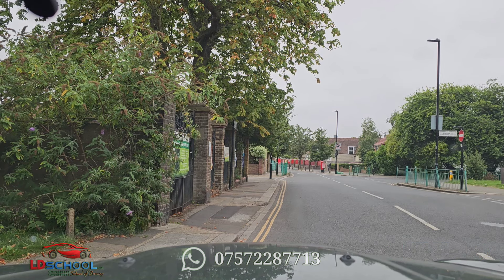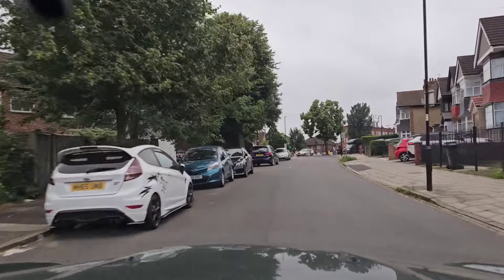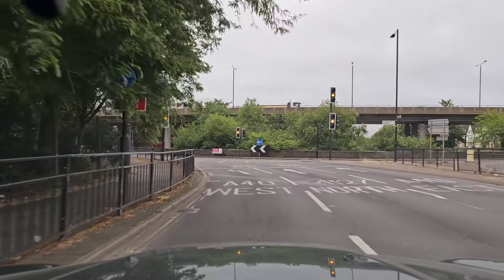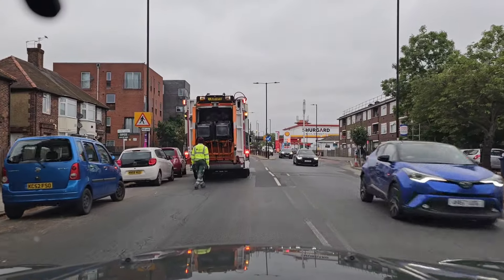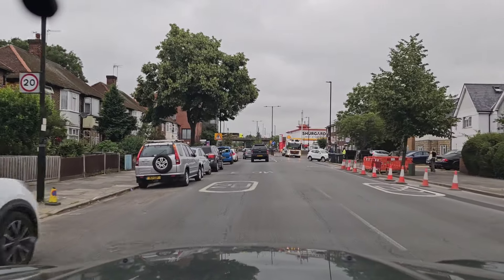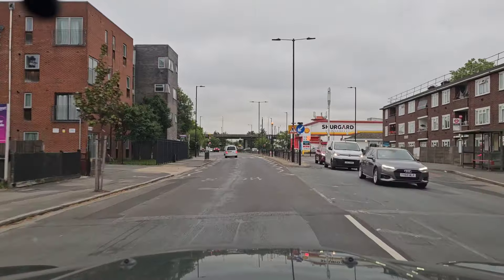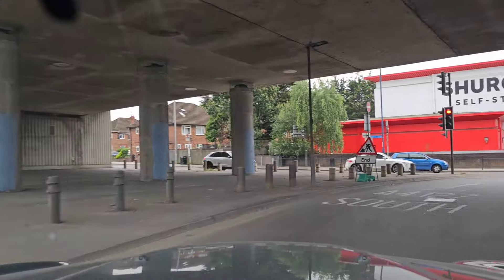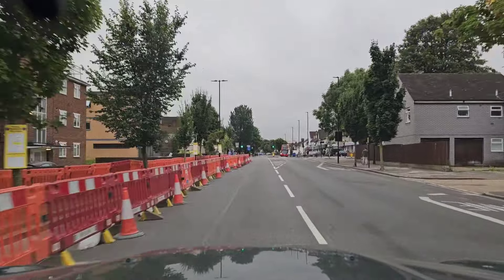Master the Greenford Roundabout | Driving Tips for Learners in London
Struggling with the Greenford Roundabout in London? You're not alone! In this video, we break down everything you need to know about navigating this busy and challenging roundabout with confidence.

✅ What You'll Learn:

Step-by-step guidance for approaching the Greenford Roundabout.

Key lane discipline and signaling tips.

How to handle heavy traffic and lane changes safely.

Common mistakes to avoid during your driving test.

Whether you're a learner driver or just looking to brush up on your skills, this video is packed with practical advice to help you tackle the Greenford Roundabout

ਰਾਊਂਡਅਬਾਊਟ ਨੂੰ ਸਮਝਾਉਣਾ (Understanding and Driving on a Round

1. ਰਾਊਂਡਅਬਾਊਟ ਕੀ ਹੈ? (What is a Roundabout?)
ਰਾਊਂਡਅਬਾਊਟ ਇੱਕ ਗੋਲ ਚੌਰਾਹਾ ਹੈ ਜਿੱਥੇ ਟਰੈਫਿਕ ਇੱਕ ਦਿਸ਼ਾ ਵਿੱਚ ਗੋਲ ਚਲਦੀ ਹੈ। ਇਹ ਰਸਤੇ ਦੀ ਸੁਰੱਖਿਆ ਬਹੁਤ ਮਹੱਤਵਪੂਰਨ ਹੈ ਕਿਉਂਕਿ ਇਹ ਅਕਸਰ ਟਰੈਫਿਕ ਨੂੰ ਸਲੋ ਕਰਦਾ ਹੈ ਅਤੇ ਐਕਸੀਡੈਂਟਸ ਤੋਂ ਬਚਾਉਂਦਾ ਹੈ।

2. ਰਾਊਂਡਅਬਾਊਟ 'ਤੇ ਜਾਣ ਤੋਂ ਪਹਿਲਾਂ (Before Entering the Roundabout):

ਸਪੀਡ ਘਟਾਓ:
ਰਾਊਂਡਅਬਾਊਟ ਵਲ ਜਾਣ ਤੋਂ ਪਹਿਲਾਂ ਆਪਣੀ ਸਪੀਡ ਹੌਲੀ ਕਰੋ।

ਸਾਇਨ ਅਤੇ ਲੇਨ ਦੇਖੋ:
ਸਾਈਨਬੋਰਡ ਚੈੱਕ ਕਰੋ ਜੋ ਤੁਹਾਨੂੰ ਸਹੀ ਲੇਨ ਦੇ ਬਾਰੇ ਦੱਸਦੇ ਹਨ।

ਪਹਿਰਾਥ ਦਿਓ (Give Way):
ਜੋ ਗੱਡੀਆਂ ਰਾਊਂਡਅਬਾਊਟ ਵਿੱਚ ਪਹਿਲਾਂ ਹਨ, ਉਹਨਾਂ ਨੂੰ ਪਹਿਰਾਥ ਦਿਓ। ਹਮੇਸ਼ਾ ਸੱਜੇ ਪਾਸੇ ਦੇ ਟਰੈਫਿਕ ਨੂੰ ਰਾਹ ਦਿਓ।

3. ਰਾਊਂਡਅਬਾਊਟ ਅੰਦਰ (While Inside the Roundabout):

ਸਹੀ ਲੇਨ ਵਿੱਚ ਰਹੋ:
ਜਿੱਥੇ ਜਾਣਾ ਹੈ ਉਸ ਮੁਤਾਬਕ ਸਹੀ ਲੇਨ ਦੀ ਚੋਣ ਕਰੋ।

ਜੇ ਲੈਫਟ ਜਾ ਰਹੇ ਹੋ: ਪਹਿਲੀ ਲੇਨ ਲਵੋ।

ਸਿੱਧਾ ਜਾਂ ਰਾਈਟ ਜਾ ਰਹੇ ਹੋ: ਦੂਜੀ ਜਾਂ ਤੀਜੀ ਲੇਨ ਲਵੋ।

ਇੰਡੀਕੇਟਰ ਚਾਲੂ ਕਰੋ:
ਜਦ ਤੁਸੀਂ ਛੱਡਣ ਦਾ ਰਸਤਾ ਲੈਣ ਜਾ ਰਹੇ ਹੋ ਤਾਂ ਇੰਡੀਕੇਟਰ ਲਗਾਓ।

ਸਟੀਰਿੰਗ ਕੰਟਰੋਲ ਕਰੋ:
ਹੌਲੀ ਹੌਲੀ ਗੱਡੀ ਨੂੰ ਗੋਲ ਚਲਾਓ। ਸਟੀਰਿੰਗ ਤੇ ਕਾਬੂ ਰੱਖੋ।

4. ਰਾਊਂਡਅਬਾਊਟ ਛੱਡਣਾ (Exiting the Roundabout):

ਇੰਡੀਕੇਟਰ ਦਿਓ:
ਰਾਊਂਡਅਬਾਊਟ ਛੱਡਣ ਤੋਂ ਪਹਿਲਾਂ ਇੰਡੀਕੇਟਰ ਦਿਓ ਤਾਂ ਜੋ ਹੋਰ ਡਰਾਈਵਰਾਂ ਨੂੰ ਪਤਾ ਲੱਗੇ।

ਸਪੀਡ ਨੂੰ ਸਥਿਰ ਰੱਖੋ:
ਗੱਡੀ ਦੀ ਸਪੀਡ ਹੌਲੀ ਰੱਖੋ ਅਤੇ ਬਾਹਰ ਆਉਣ ਤੋਂ ਬਾਅਦ ਇਸਨੂੰ ਵਧਾਓ।

ਲੈਨ ਬਦਲੋ ਸੁਰੱਖਿਅਤ ਢੰਗ ਨਾਲ:
ਜੇ ਲੈਨ ਬਦਲਣ ਦੀ ਲੋੜ ਹੈ, ਤਦ ਸਾਇਨਲ ਦੇਣ ਤੋਂ ਬਾਅਦ ਧੀਰੇ ਧੀਰੇ ਬਦਲੋ।

5. ਨਿਯਮ ਅਤੇ ਸੁਰੱਖਿਆ (Rules and Safety):

ਹਮੇਸ਼ਾ ਸੁਰੱਖਿਆ ਦੇ ਨਿਯਮਾਂ ਦੀ ਪਾਲਣਾ ਕਰੋ।

ਸਾਈਨ ਅਤੇ ਟਰੈਫਿਕ ਲਾਈਟਸ ਦਾ ਧਿਆਨ ਰੱਖੋ।

ਦੂਜੇ ਡਰਾਈਵਰਾਂ ਨਾਲ ਸਹਿਯੋਗ ਕਰੋ।

📍 Location: Greenford Roundabout, London, UK
🎥 Presented by: [Your Driving School Name]

If you find this video helpful, give it a thumbs up 👍 and share it with other learners. Got questions about the Greenford Roundabout or other driving challenges? Drop them in the comments below!